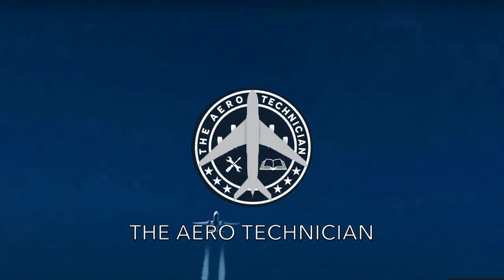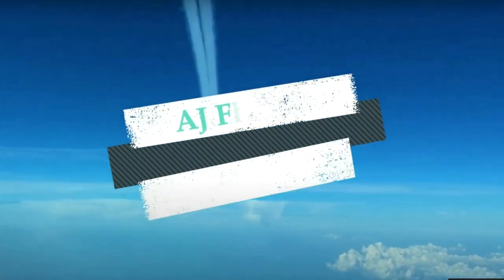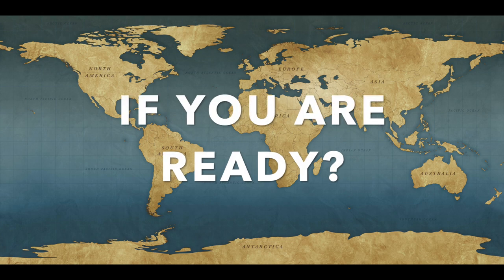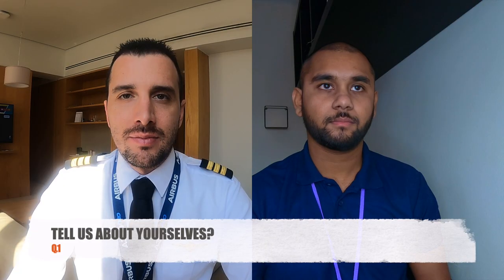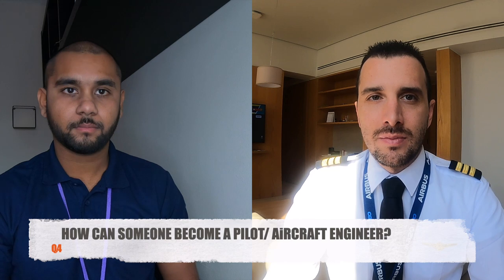Fixing vs. Flying: The Two Sides of the Same Wing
Join us on the Aerotech Nation's YouTube channel for an exciting discussion with a guest airline pilot based in the Middle East! Discover what it takes to become a pilot or aircraft engineer in the aviation industry.